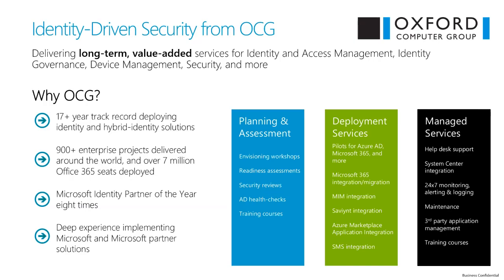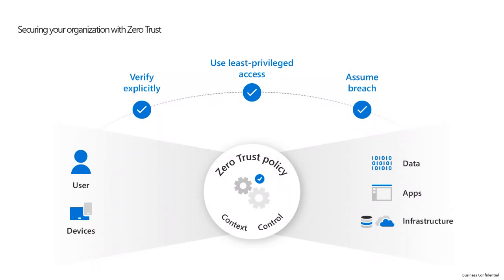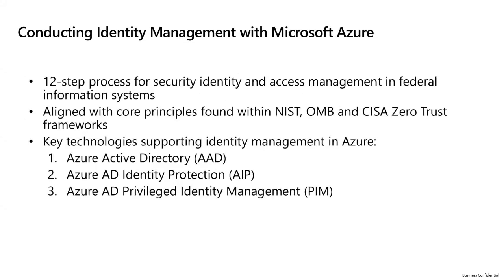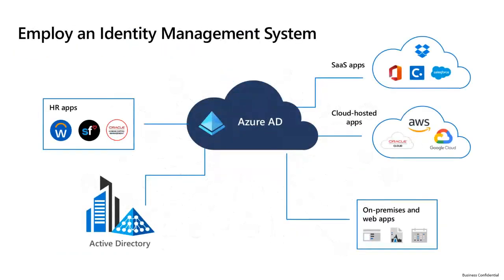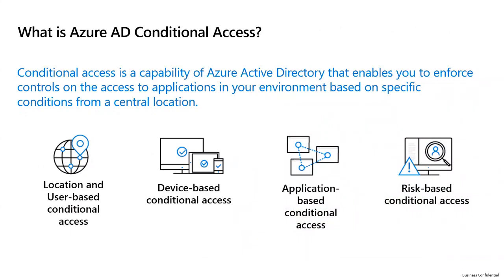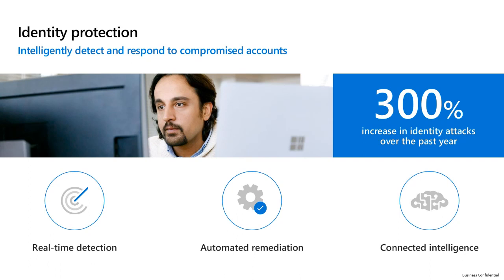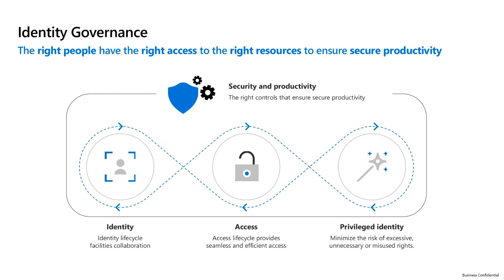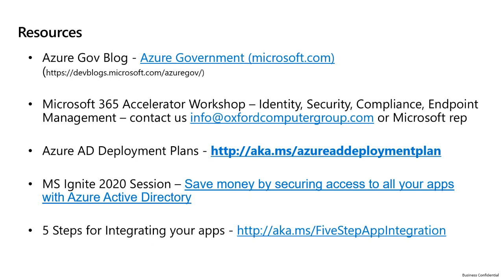How Can Federal Agencies Leverage Microsoft Azure AD to Improve Security and Reduce Costs?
Federal Agencies using multiple platforms for ICAM business process can consolidate identity management to Microsoft Azure Active Directory.

At the start of 2020, federal organizations were thrust into a situation where employees, both civilian and military, had to be productive while working remotely. This change brought many security challenges, along with a sizable interest in adopting a Zero Trust posture for enterprise identity and security solutions.

Many organizations that have Microsoft 365 also use a third-party identity solution. However, having two identity stores means that identities are authenticating in multiple places, which can negatively impact security and increase operating costs.

Benefits of consolidating include:

- Reduced costs – save on licensing
- Reduced complexity in vendor relationship management
- Improved security posture
- One cloud-based, robust, easy-to-manage platform

In this webinar, Oxford Computer Group Principal Architect Frank Urena discusses the security and practical benefits of consolidating identity management to Azure Active Directory. He will also discuss how you can get your migration started.